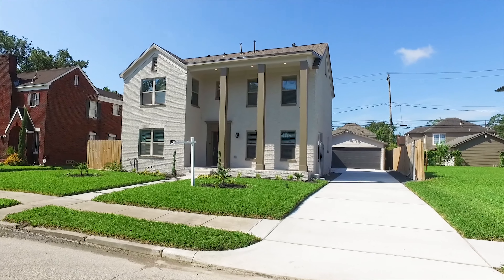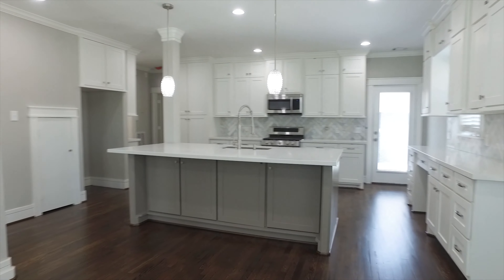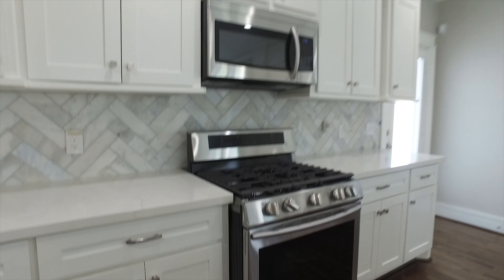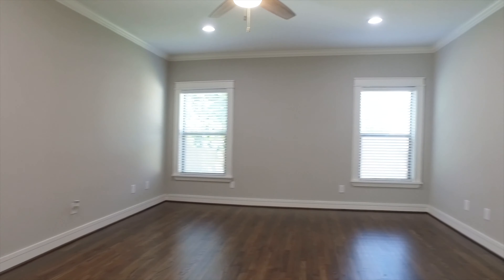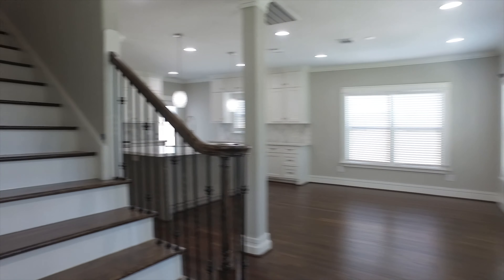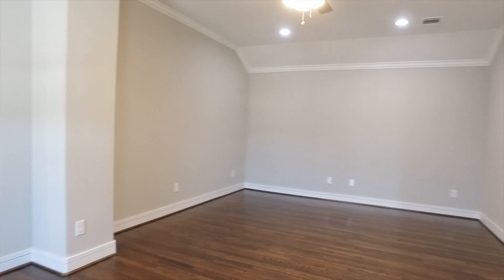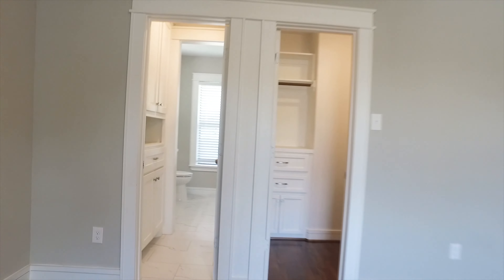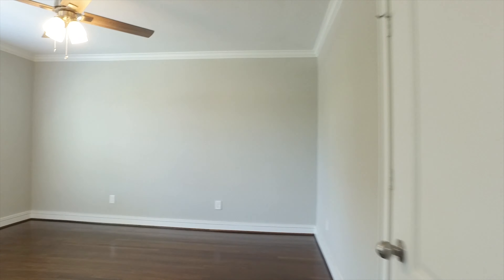3208 Southmore Blvd, Houston, TX 77004 VO